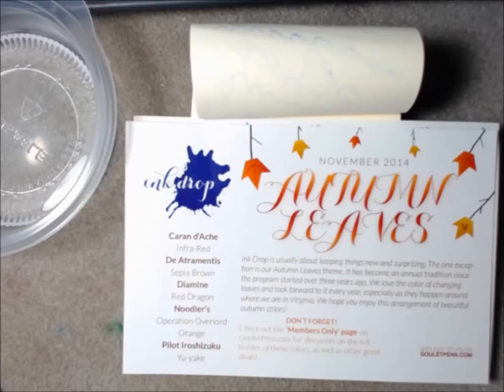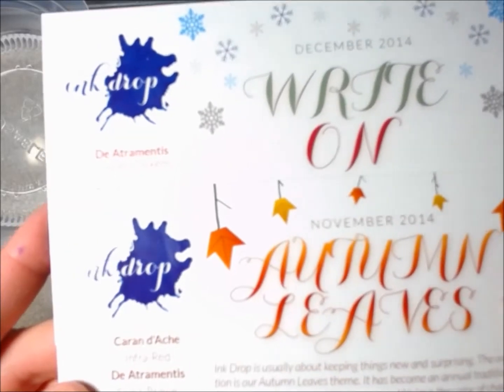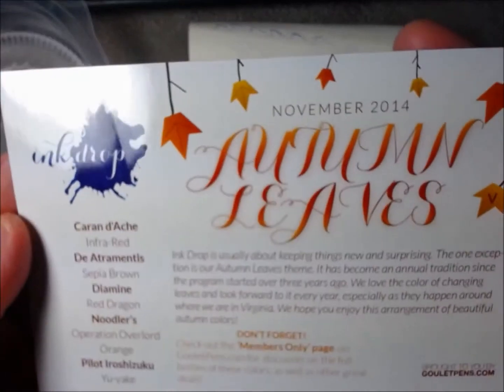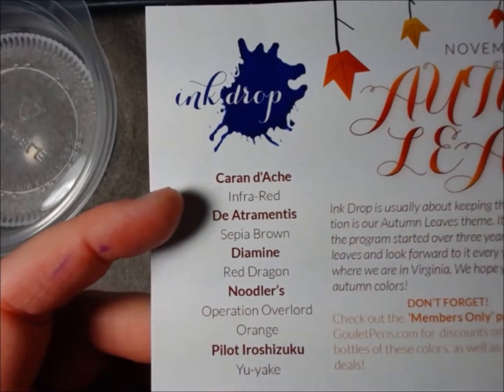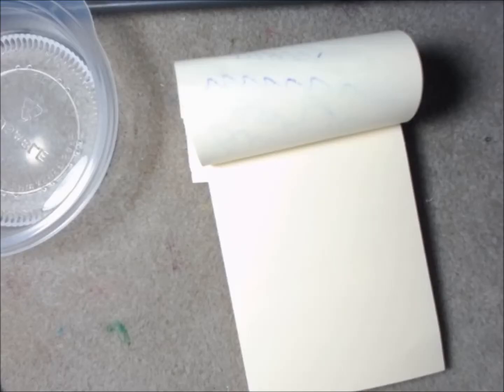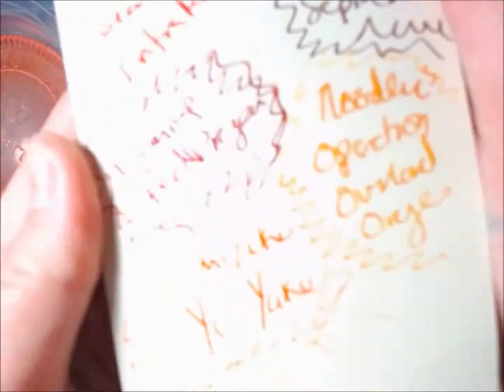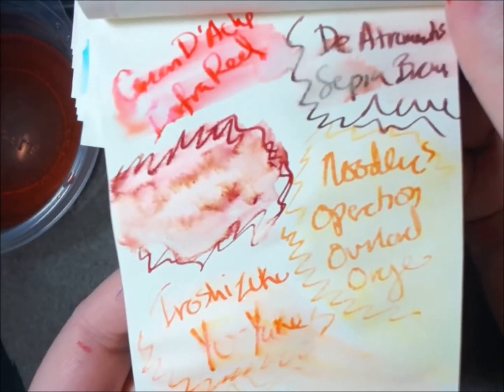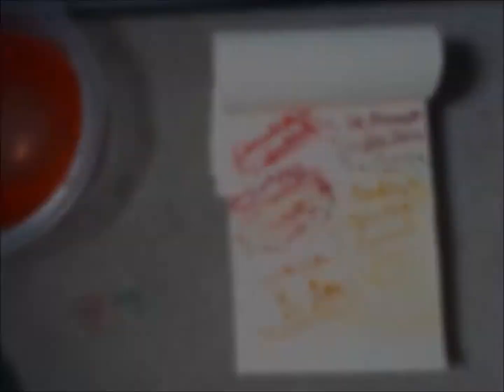Odin Writes S%^#: December Ink Drop Part 1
Join us on Discord for a fab community of beaders:
Greetings Musers! Today I will be sharing with you the first of two parts of this month's InkDrop club from GouletPen Co. A delightful surprise inside of this one!